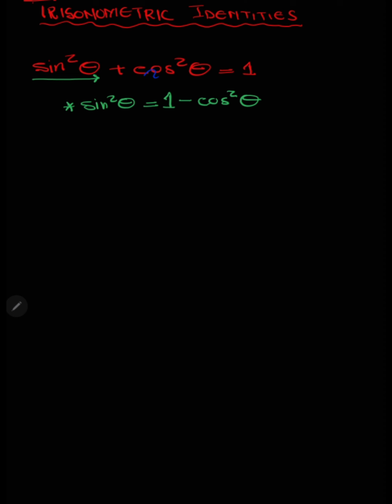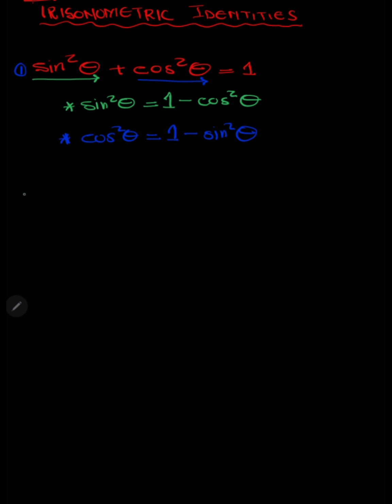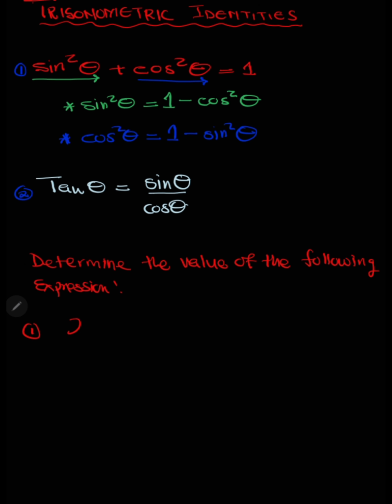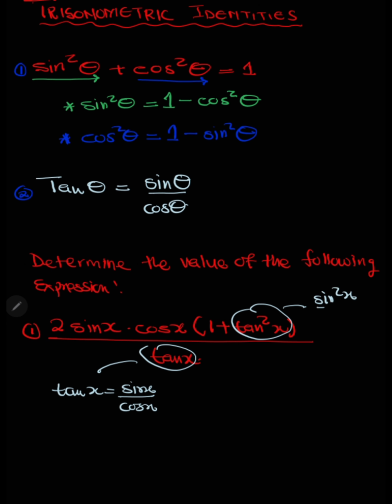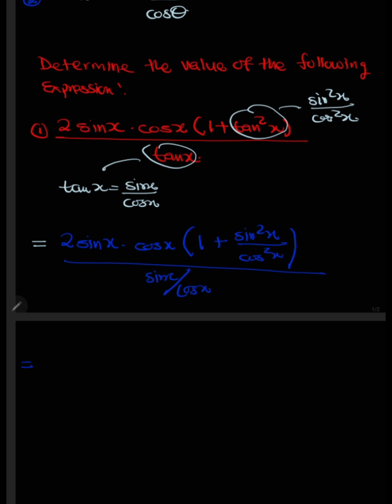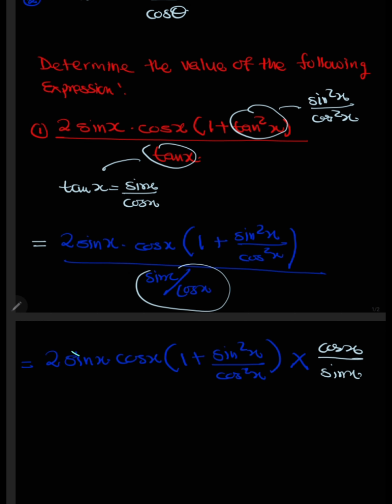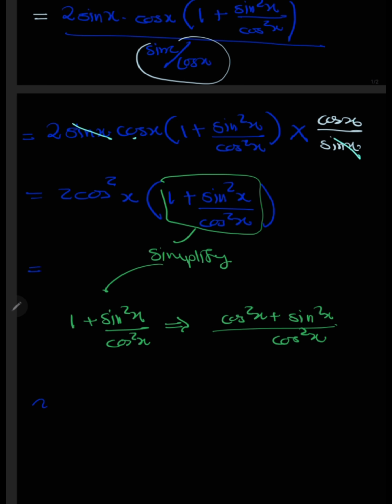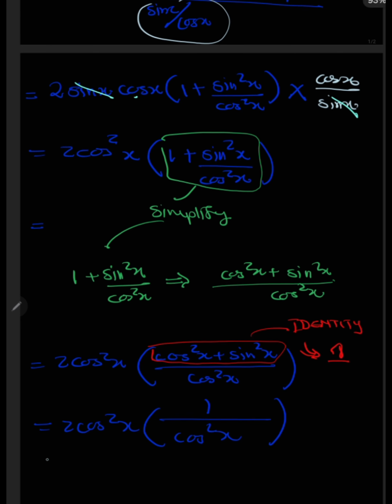Trig Identities (Grade 11 and 12)